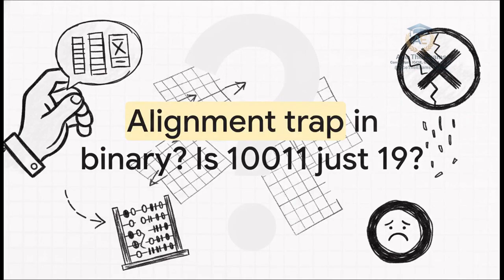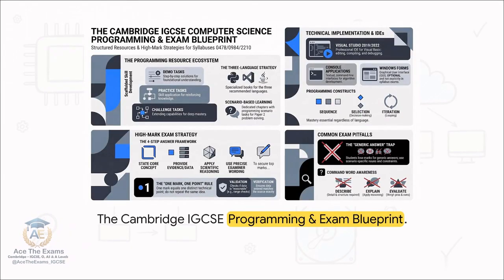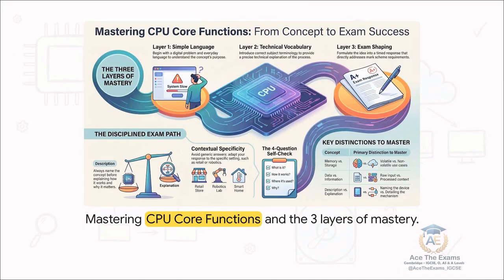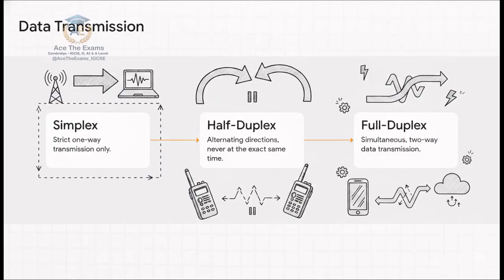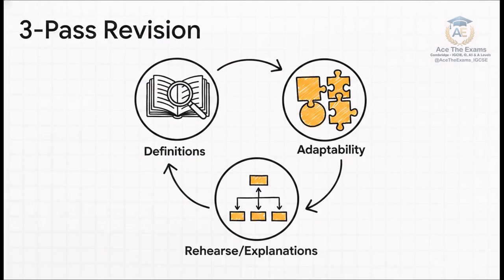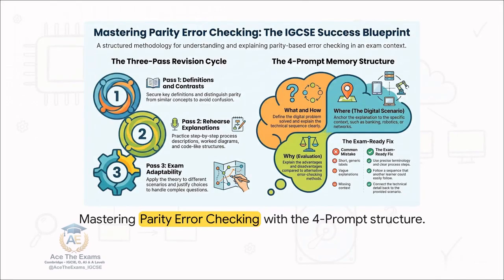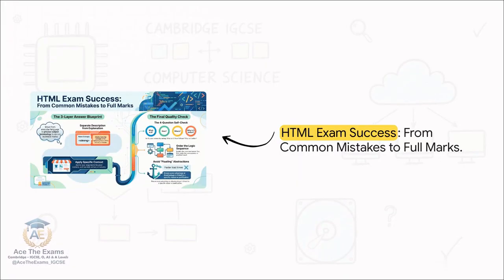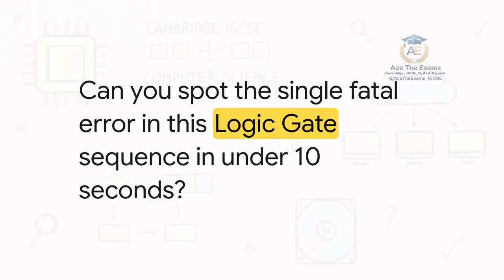Denary To Binary Conversion Igcse Computer Science 0478 Questions | Ace The Exam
Denary To Binary Conversion Igcse Computer Science 0478 for Computer Science. This Ace The Exam lesson explains Denary to binary conversion using exam-focused revision, questions, past-paper practice, mark-scheme understanding and common mistakes.

Primary search query: Denary to binary conversion IGCSE Computer Science 0478
Related searches: Denary to binary conversion Computer Science 0478 questions, Denary to binary conversion 0478 past paper